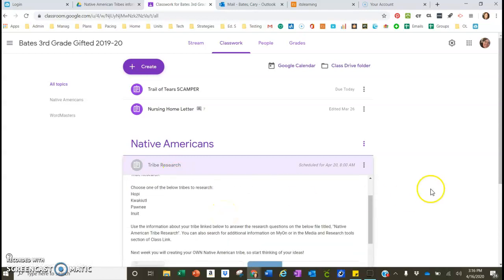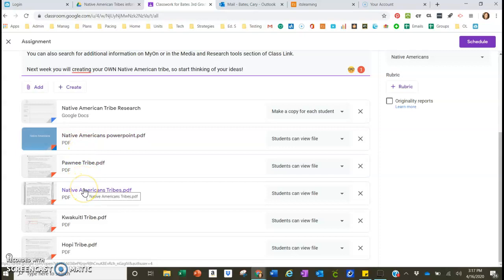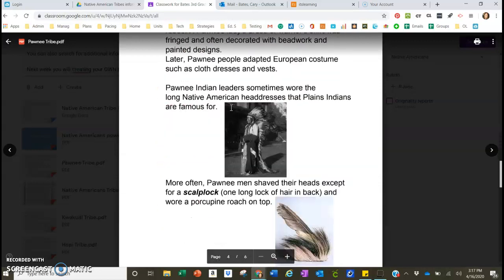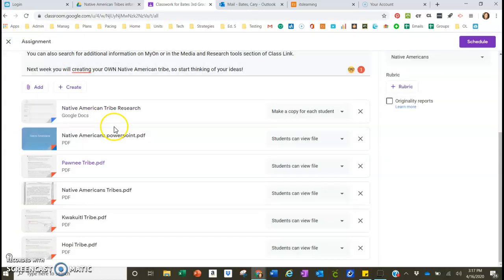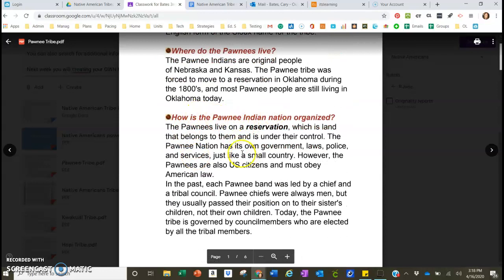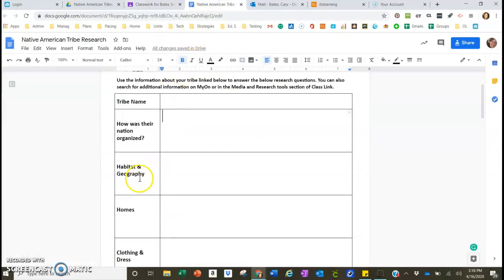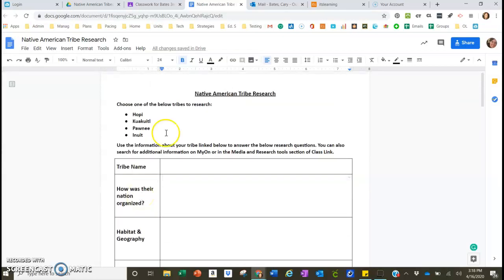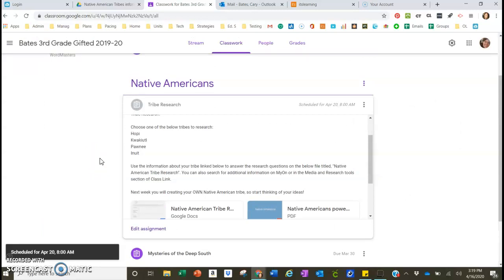3rd Weekly Lesson Description 4/20